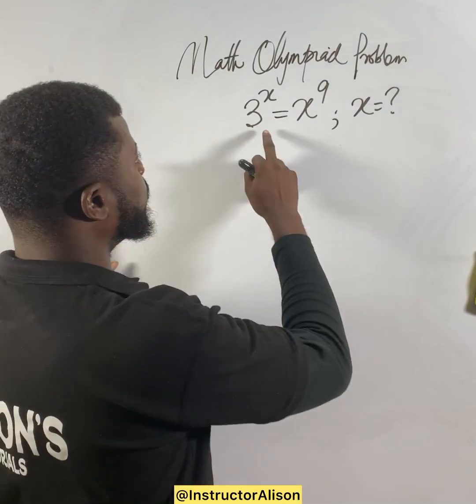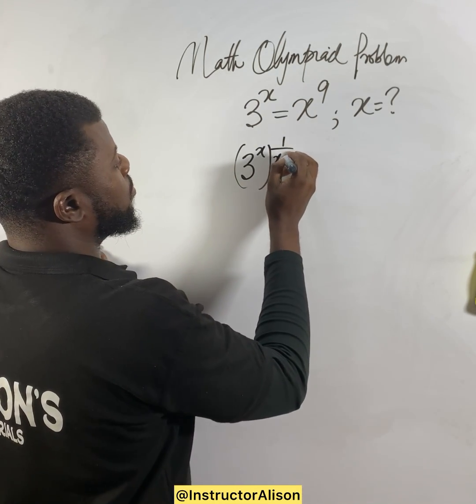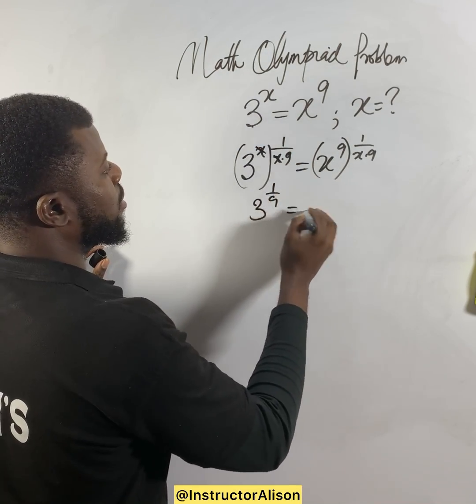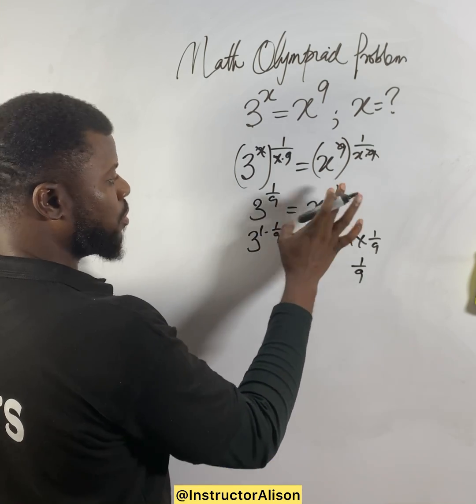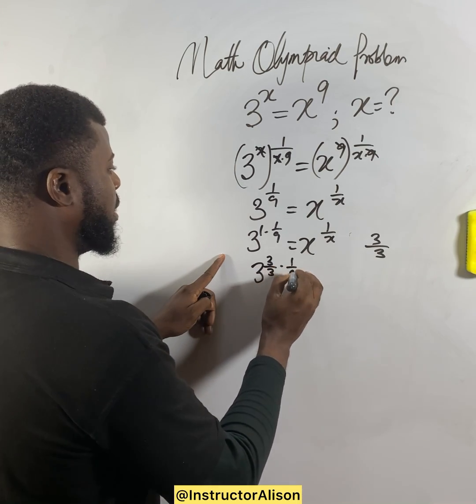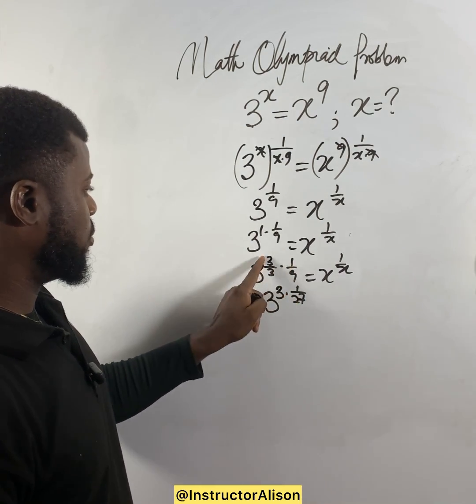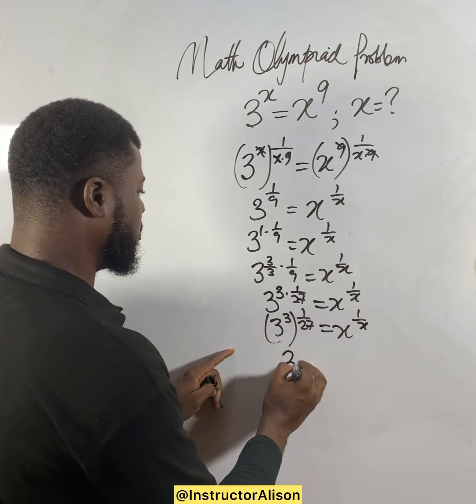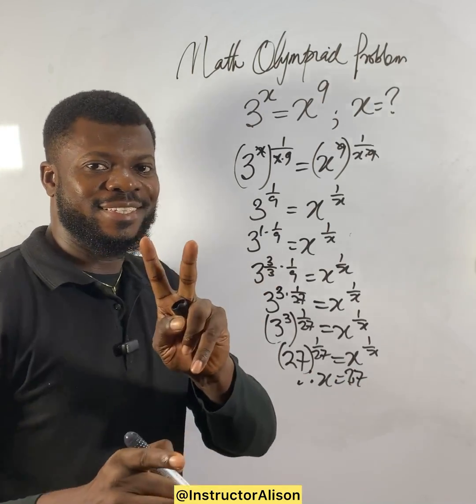Math Olympiad Tricky Problem